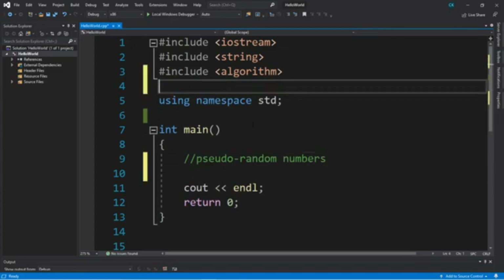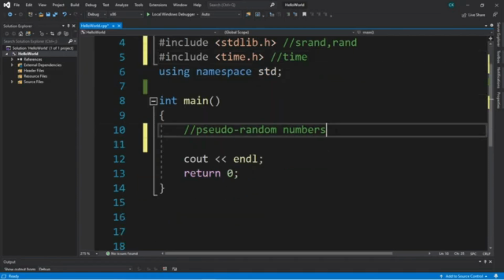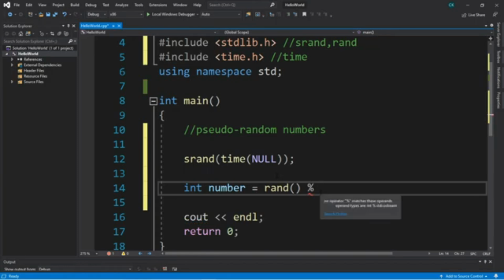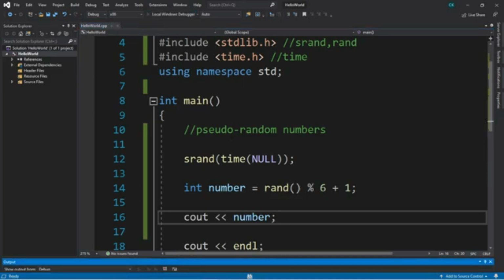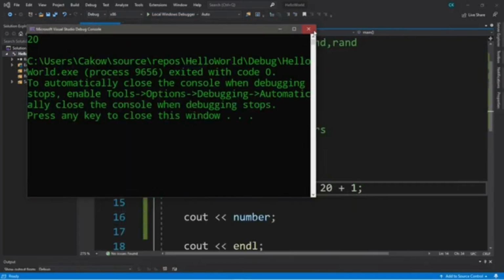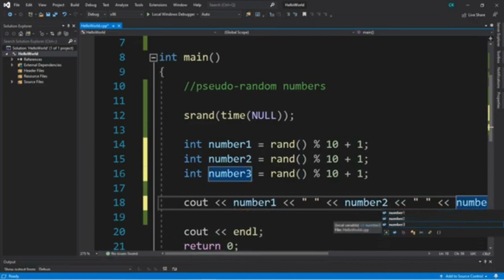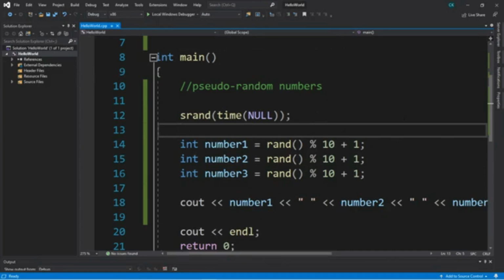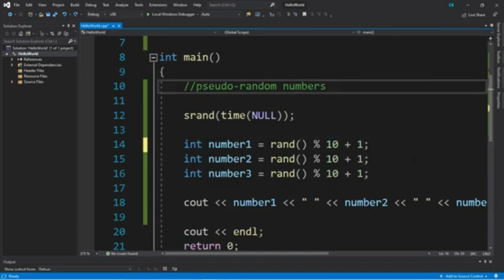Random Number Part 2